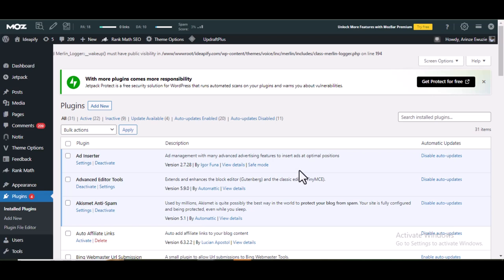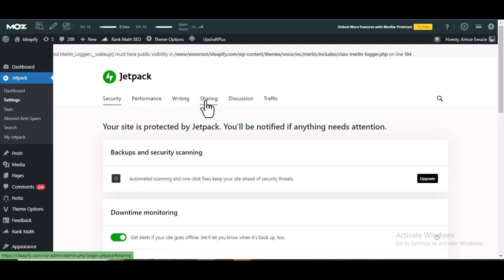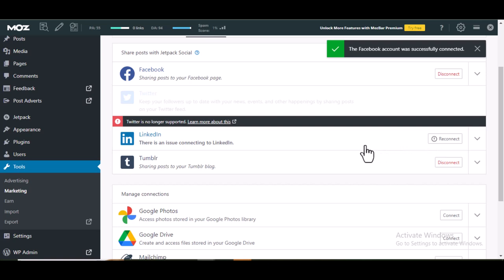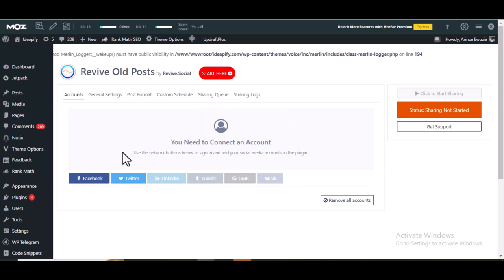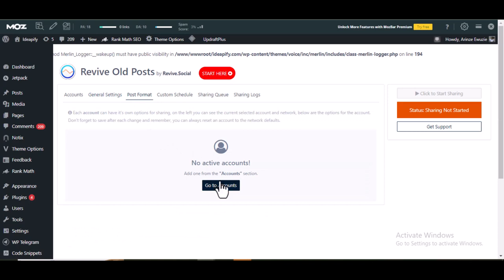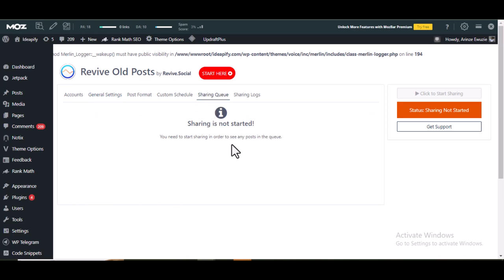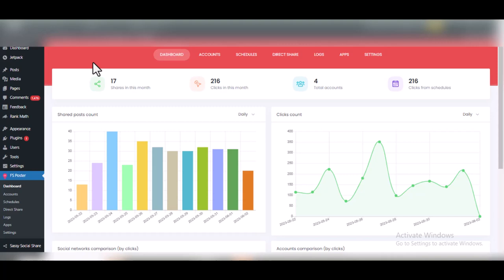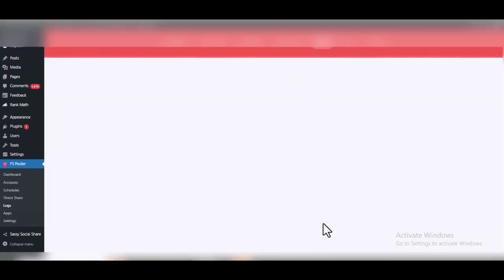3 Free Social Media Auto Poster Wordpress Plugins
This is the 14th video in this blogging series " How to Start a new site and rank high on Google
In this video, you will learn how and the types of backlinks you should build for your new site.